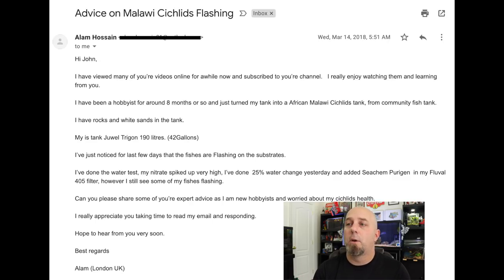Does A Sand Substrates Ruin An Aquarium Filter? Fixing A Cracked Aquarium? Flashing Fish?